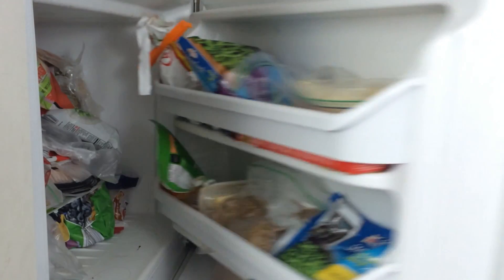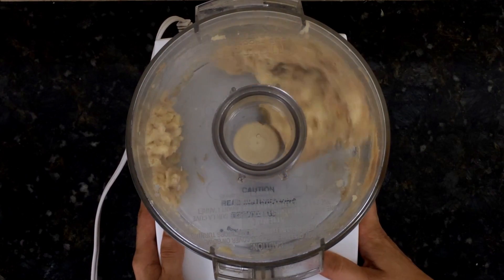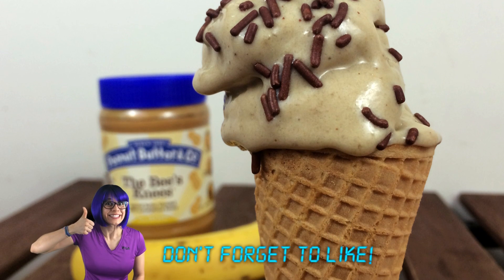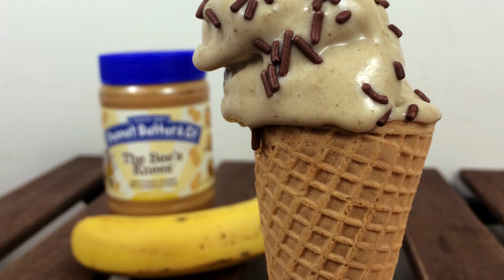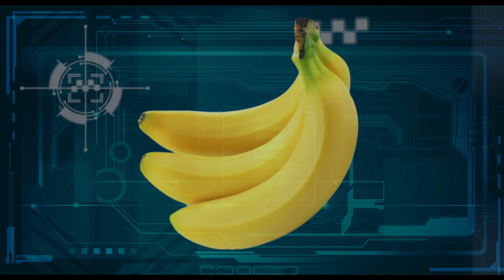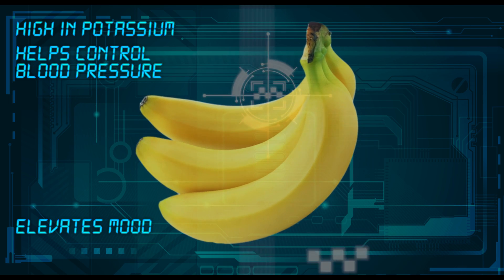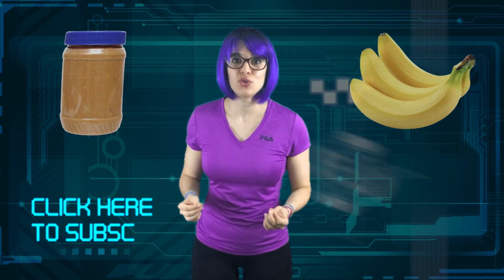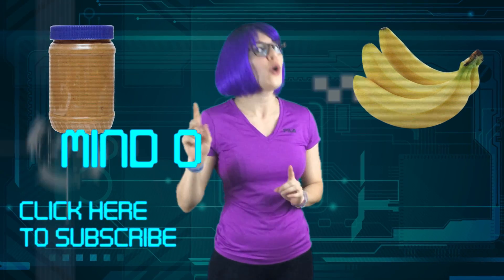Homemade Ice Cream! 2 Ingredients! No Machine! - Two Ingredient Takeover S01E05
How To Make Ice Cream! Using TWO Ingredients! This Homemade Non Dairy Ice Cream is such an Easy Healthy Dessert Recipe!

This week, Alyssia teaches you how to make homemade ice cream with only TWO INGREDIENTS! Also, it's HEALTHY and DAIRY FREE!

Full recipe below!

Ingredients:
2 bananas
1 Tbsp peanut butter

Procedure:
1. Put ingredients in a food processor and blend until smooth and creamy!
2. For traditional ice cream, return to the freezer to harden up a little more!